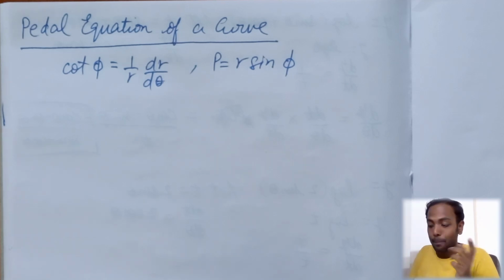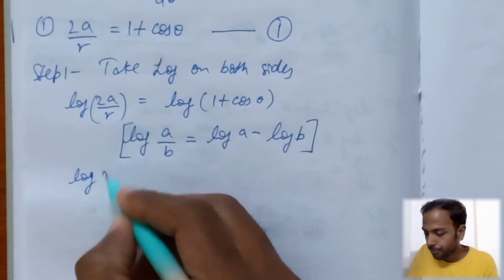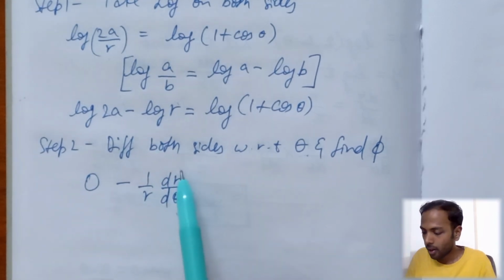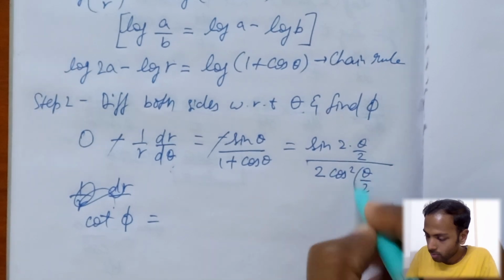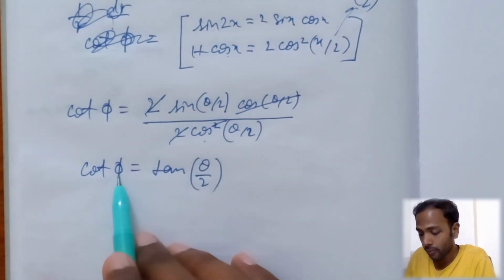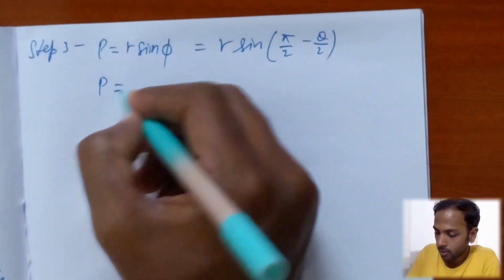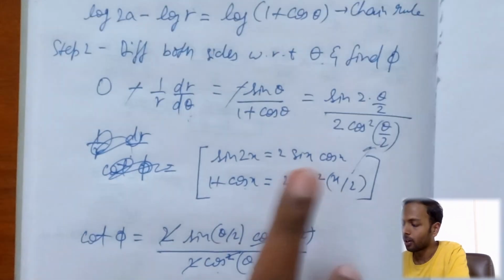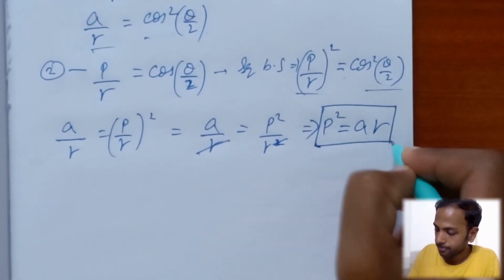Pedal equation of a curve by Aakash